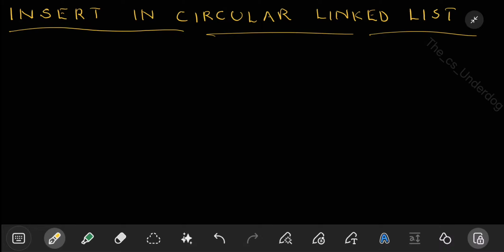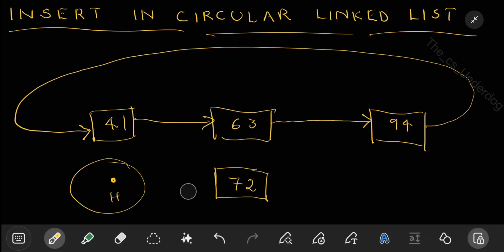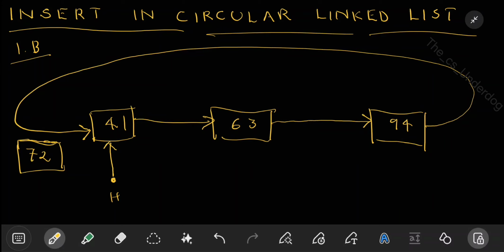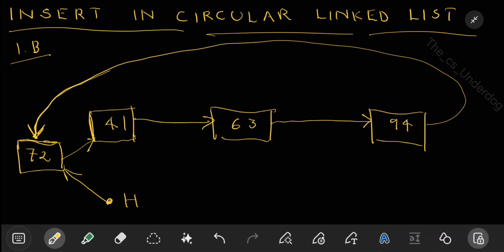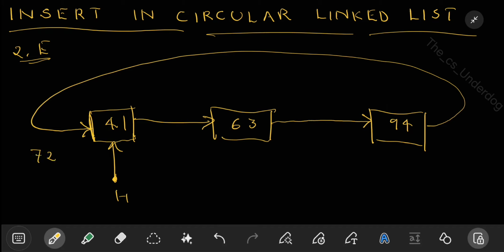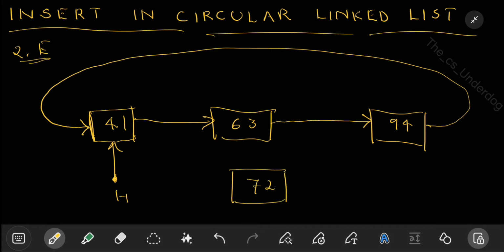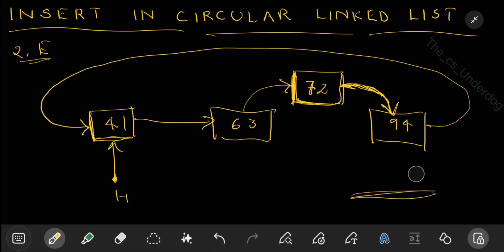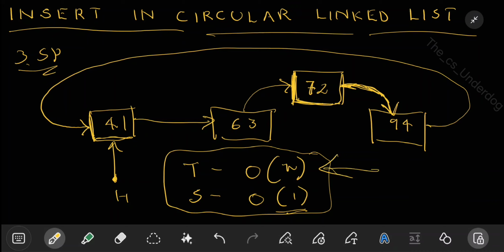Insert in Circular Linked List | Data Structures Lecture 18 | The cs Underdog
This lecture explains about all sub cases of inserting a new element into a circular linked list with time and space complexity analysis